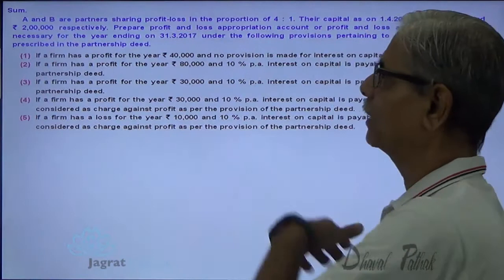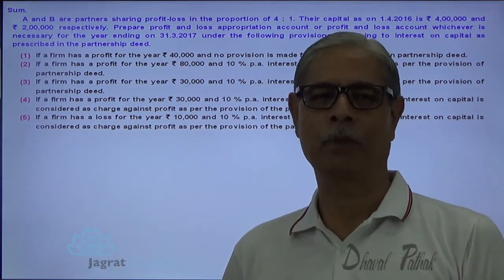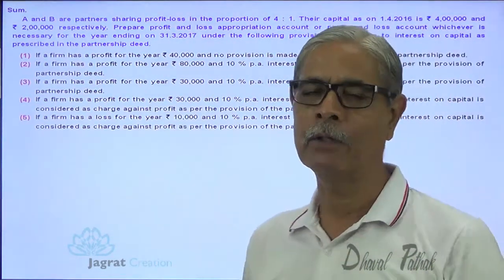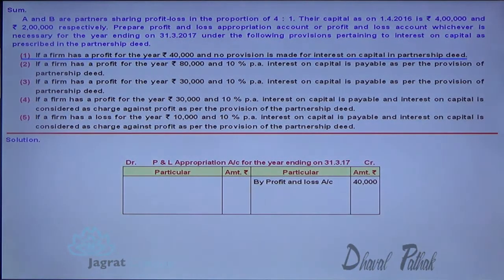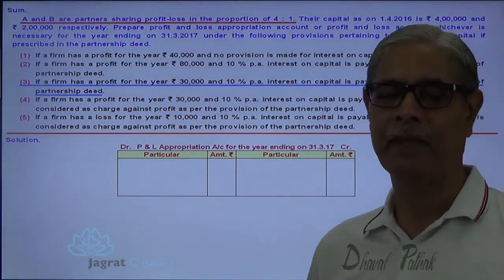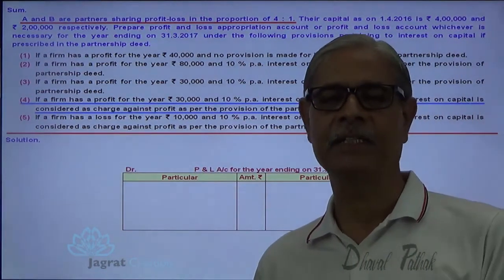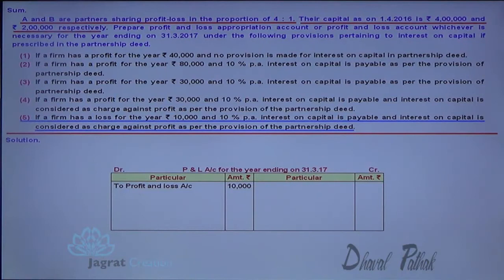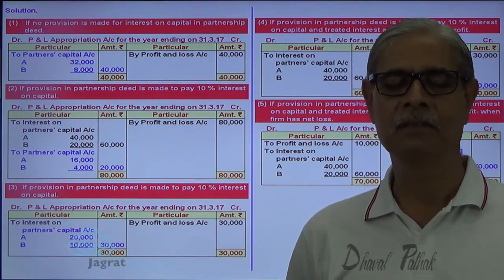Interest on capital Partnership Accounts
Jagrat Creation Presents  Video lecture on introduction to partnership accounts. where in The Books of firm accounting of interest on capital adjustment is explained under various optional agreement terms between partners.
This video is useful for students reading introduction to partnership accounts in Financial Accounting for CA Foundation,CA-CPT, ICWAI Foundation,12th Commerce. NCERT-Class-12-Accountancy,
Keep in touch For Next Accountancy Videos at Jagrat Creation for introduction to partnership accounts.